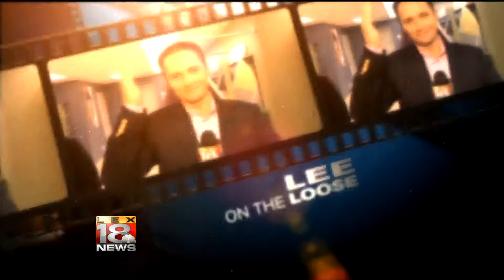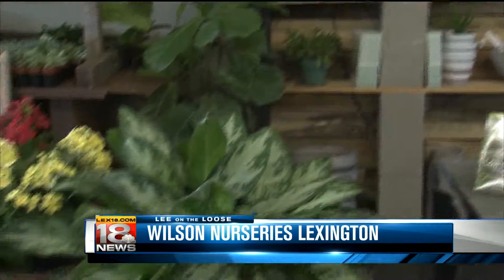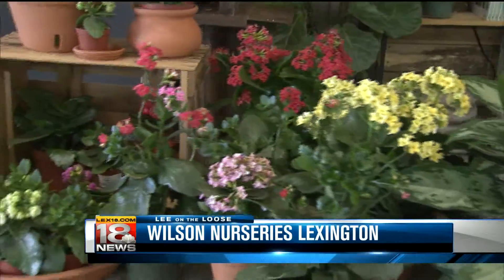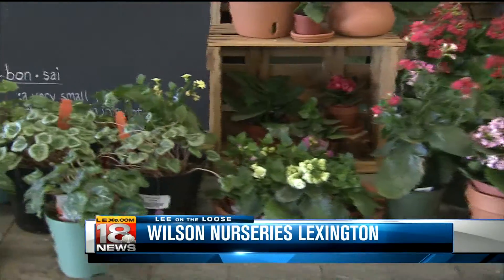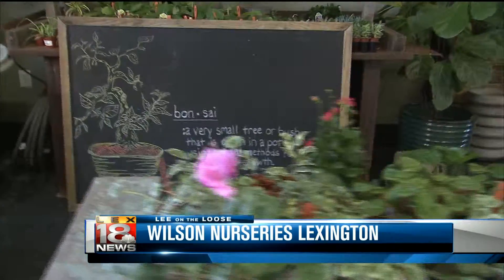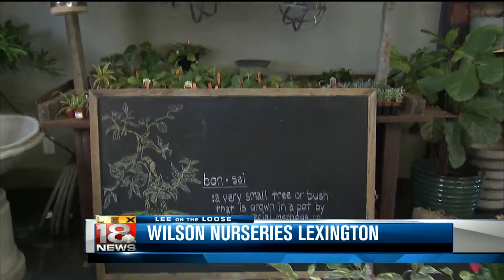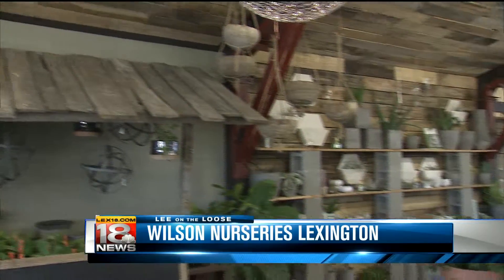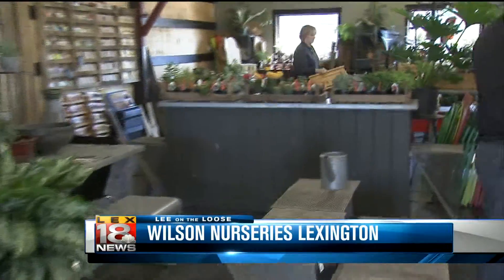LEX18 Weekend Sunrise 4/09/2016 - Wilson Nurseries 1 of 2